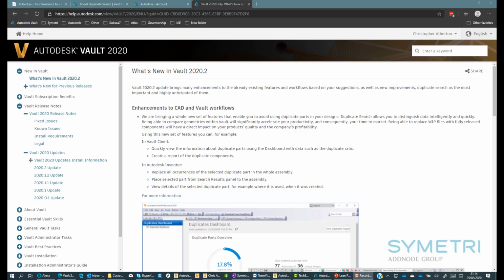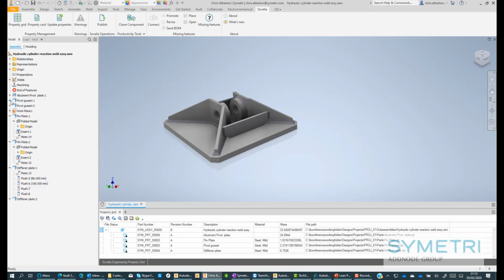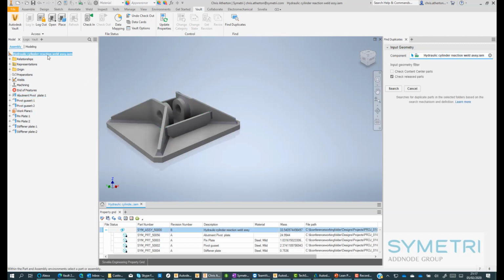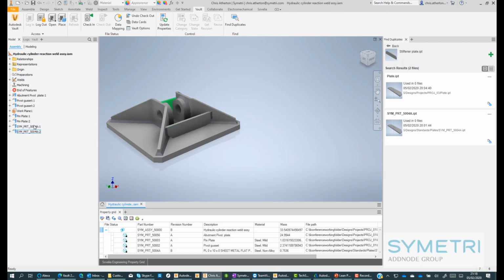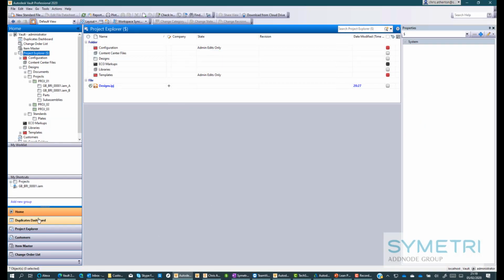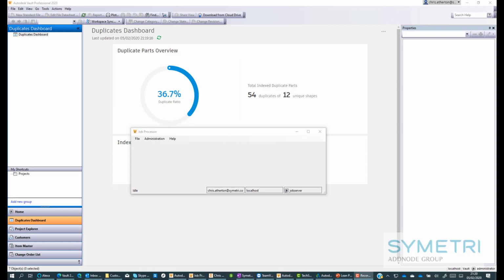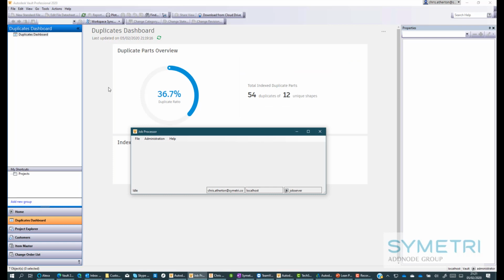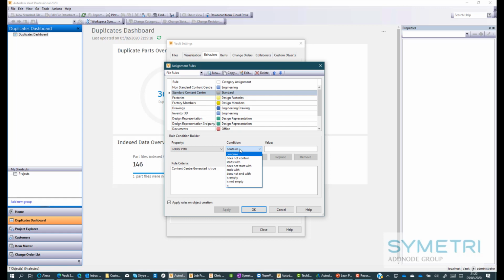Autodesk Vault new 2020.2 release (English)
Chris Atherton goes through in this 8 minutes video what are the latest updates for Vault 2020 containing some new enhancements:
- Duplicate Search
- Quick File Validation
- Folder Path Property

Rather than reading through what's new, here is a quick vid to show you what is in store for those of you that have kept up with your Vault patching!

The first of these enhancements allows us to start to directly challenge users to start reusing data within their Vault - NO MORE EXCUSES!

The second allows us to faster restore larger vaults

The last of these enhancements, I believe, is a fundamental game changer for how we categorize files in Vault ... this one will change many companies Vault configurations for the better! - For the one man bands right up to our global enterprise customers!